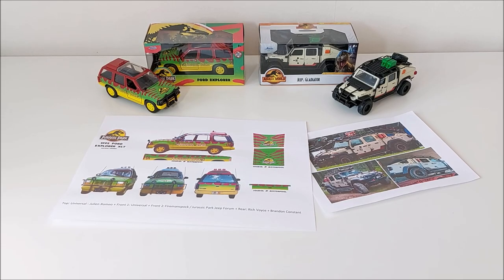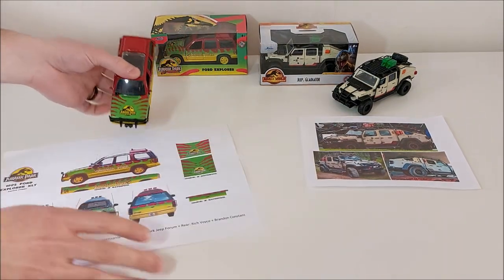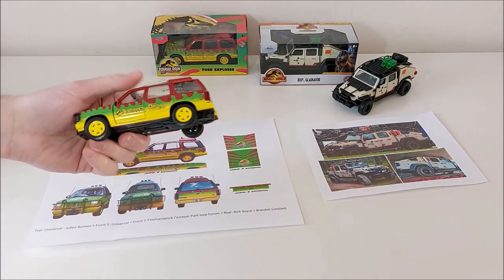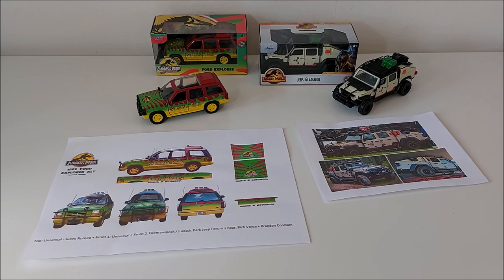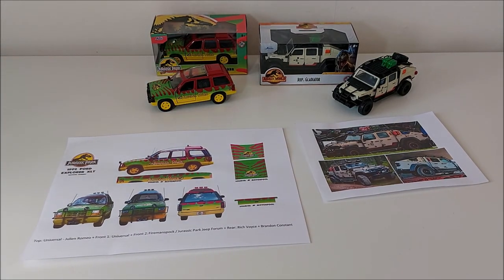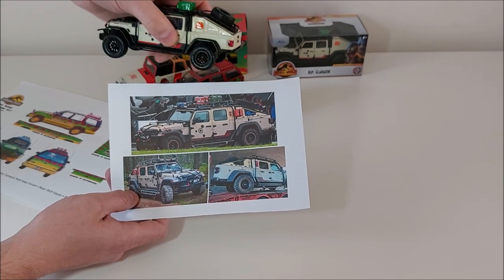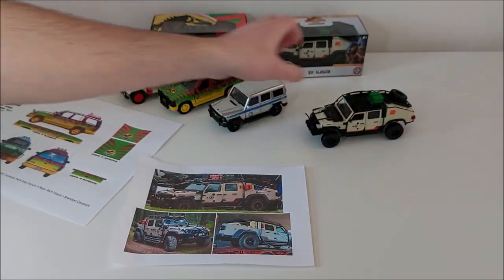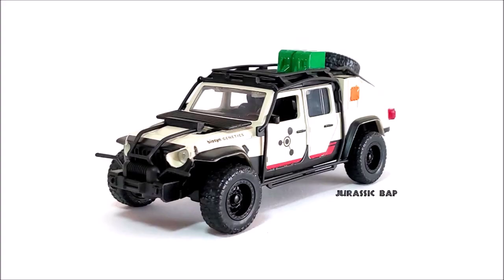Review: 2023 Jada Toys Jurassic Park / World Ford Explorer Jeep Gladiator Biosyn 1/32 Diecast (ENG)